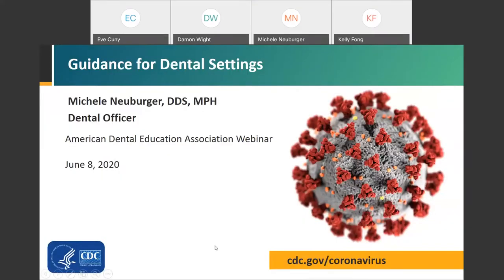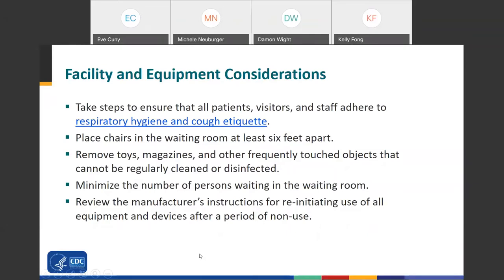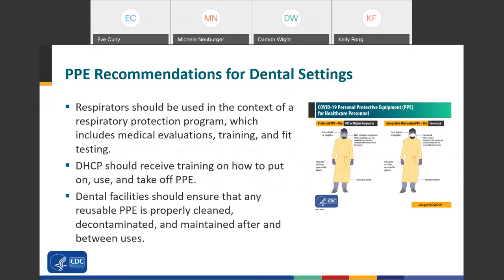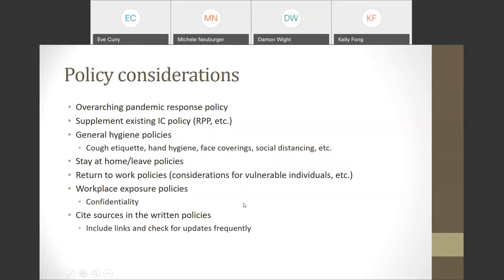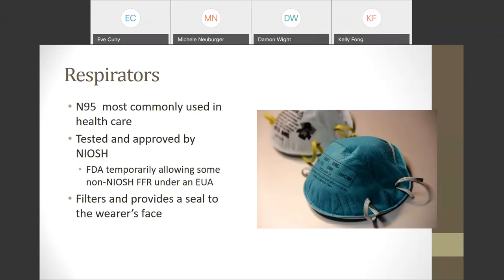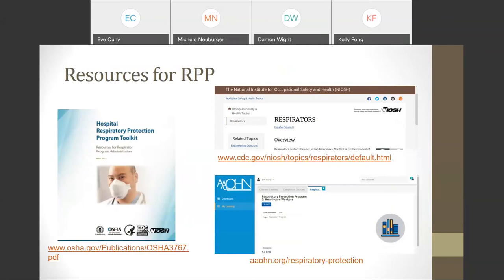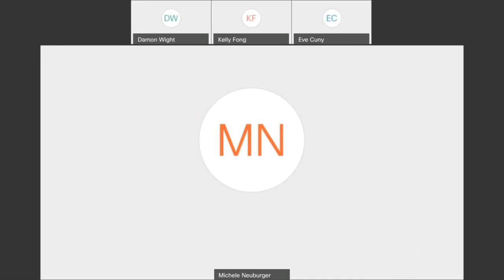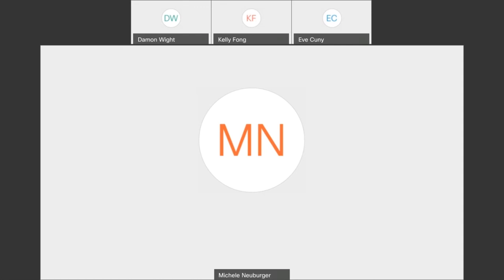American Dental Education Association Webinar: Guidance for Dental Settings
With Michele Neuberger, DDS, MPH, dental officer and Eve Cuny, BA, MS, director of environmental health and safety, assistant dean for global relations and associate professor at the Dugoni School of Dentistry. Held June 8, 2020